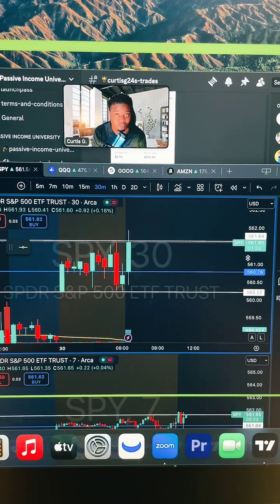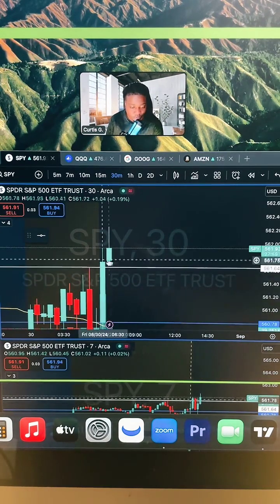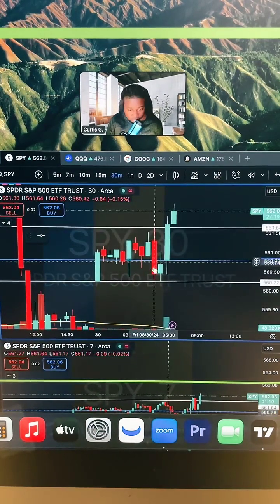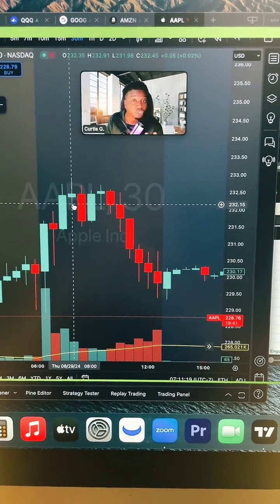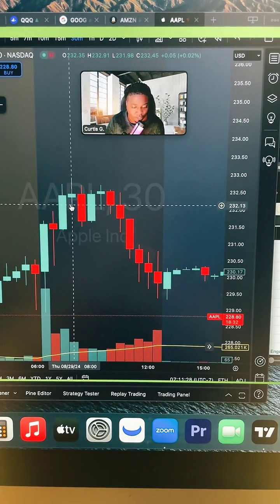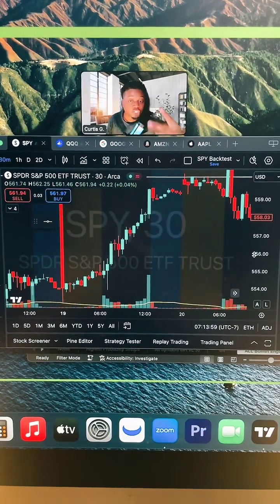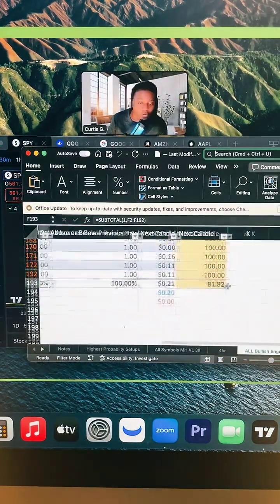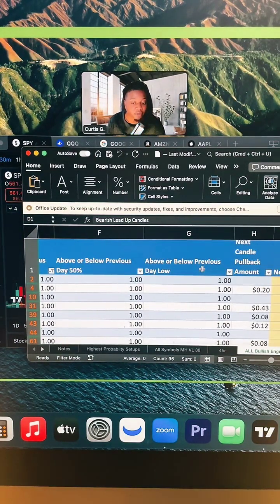8/30/24 - First Time Live Trading SPY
Join the Passive Income Community for exclusive content, weekly discussions with Q&A and much more!

We do market analysis

Portfolio diversification

Trading Strategies